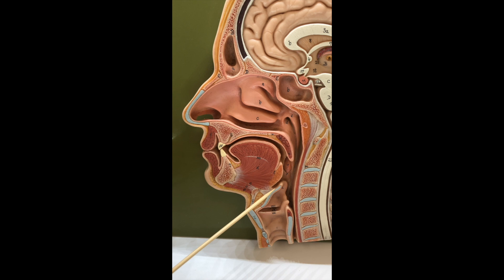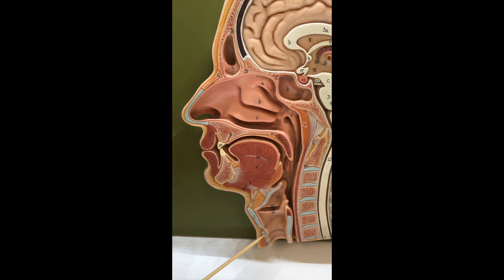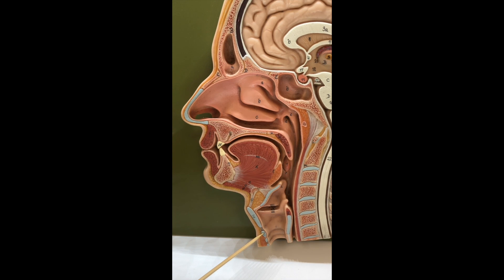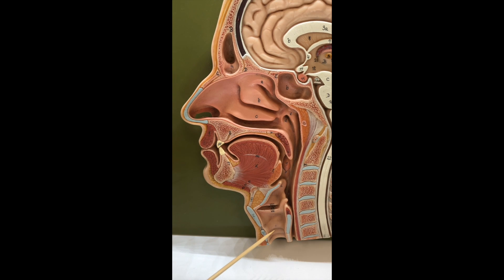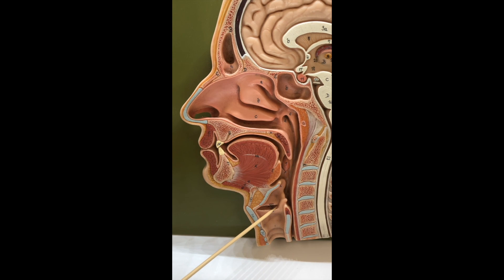Anatomy of Mouth & Pharynx HD 1080p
Anatomy description of the mouth and pharynx